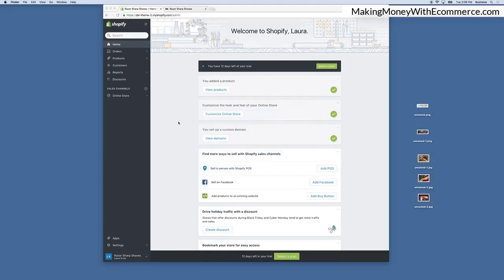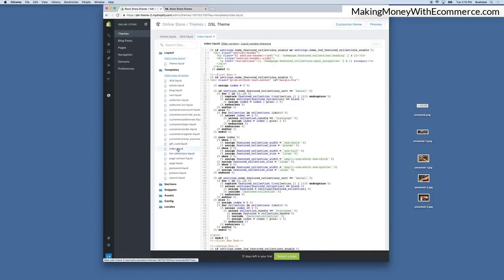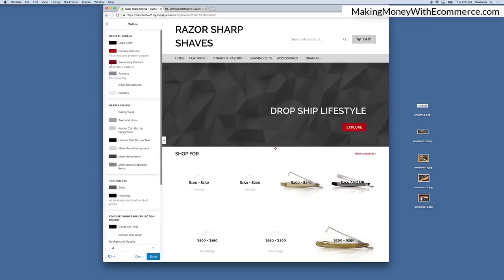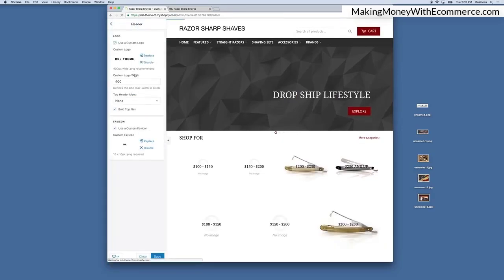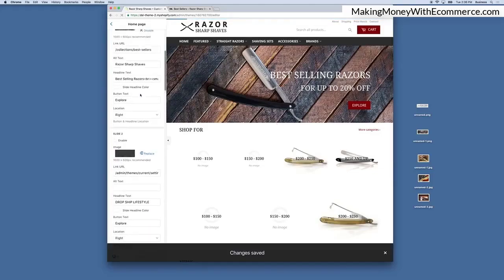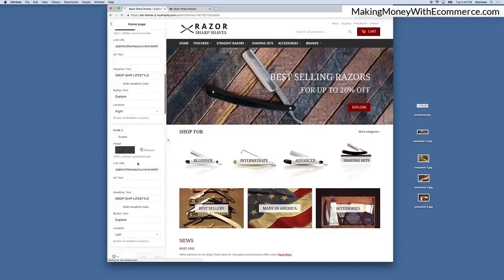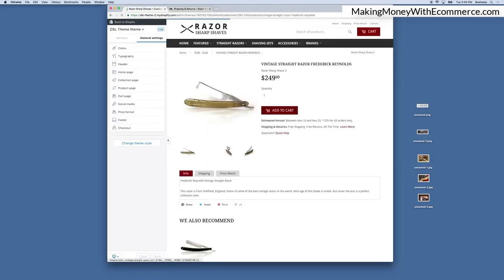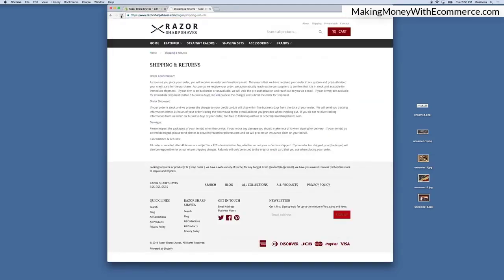08 Theme Customizations